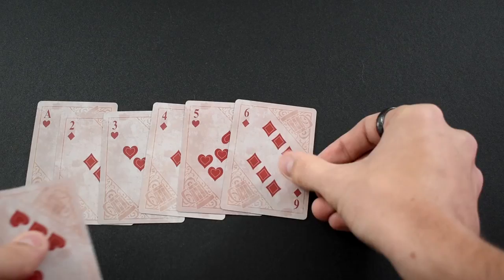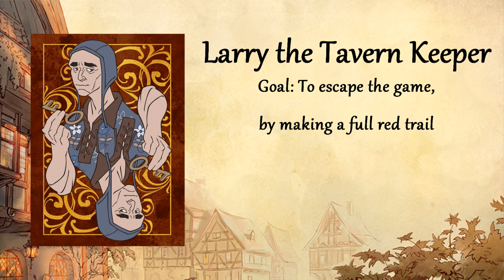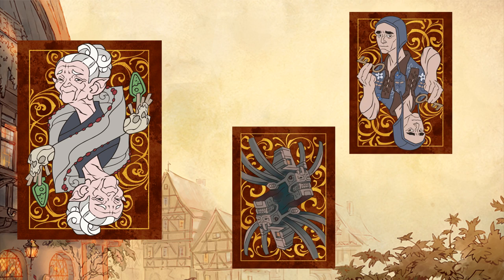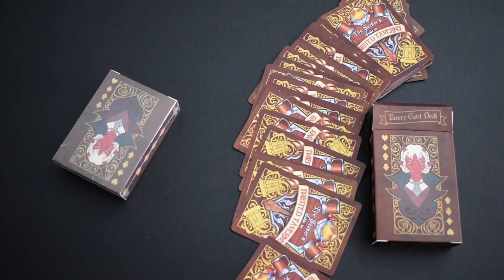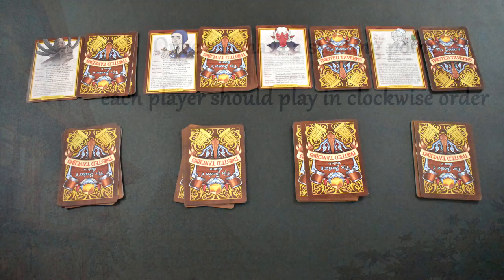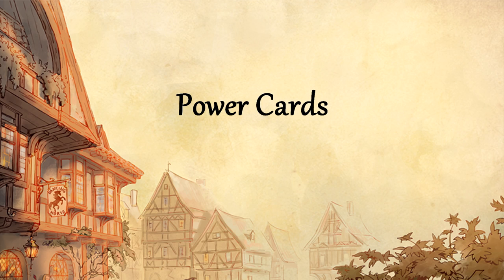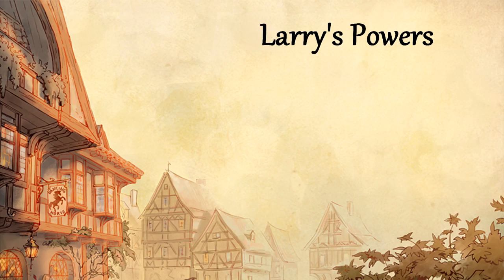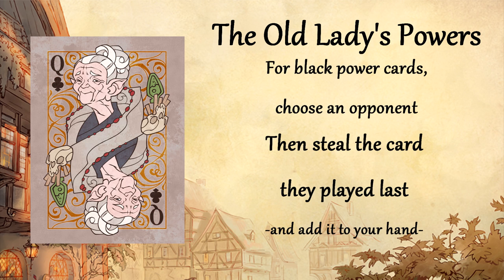Trail Seeker: The Card Game! VIDEO GUIDE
I made a card game.